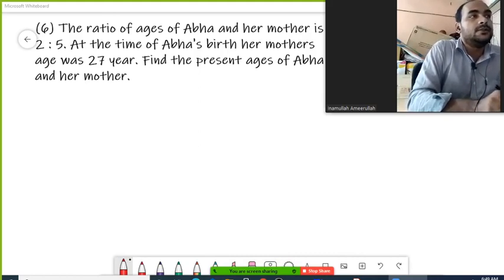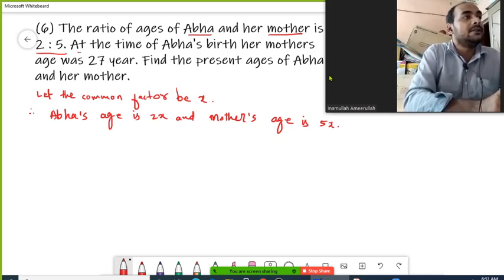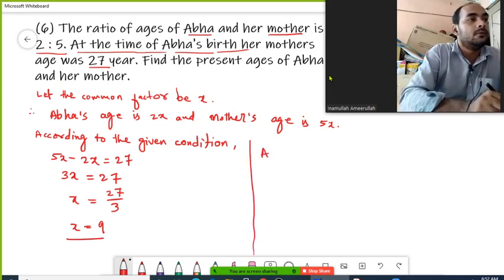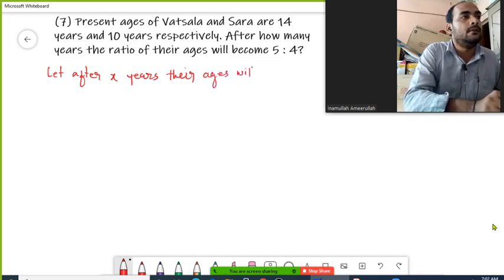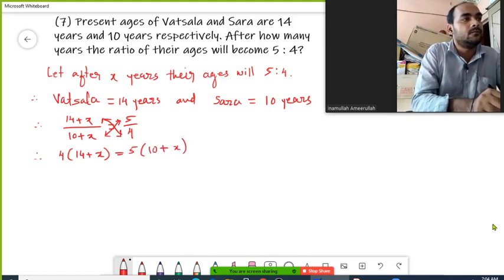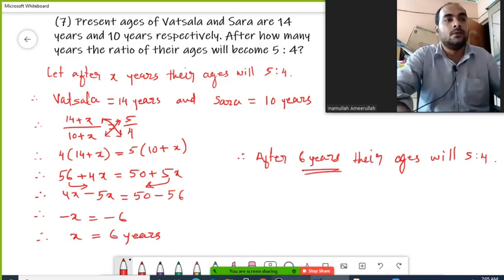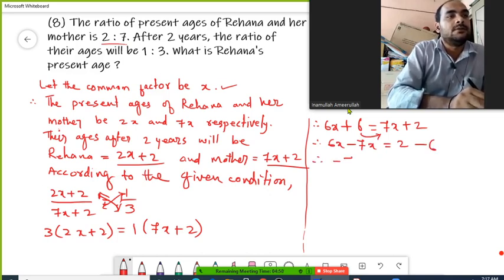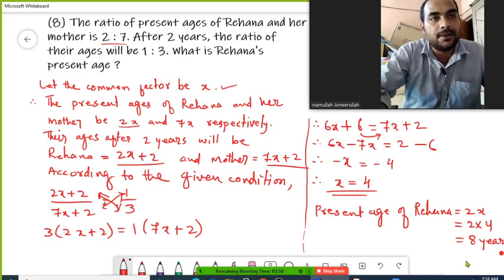Ratio and Proportion for class 9th.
(6) The ratio of ages of Abha and her mother is 2 : 5. At the time of Abha's birth her mothers age was 27 year. Find the present ages of Abha and her mother.
(7) Present ages of Vatsala and Sara are 14 years and 10 years respectively. After how many years the ratio of their ages will become 5 : 4?
(8) The ratio of present ages of Rehana and her mother is 2 : 7. After 2 years, the ratio of their ages will be 1 : 3. What is Rehana's present age ?